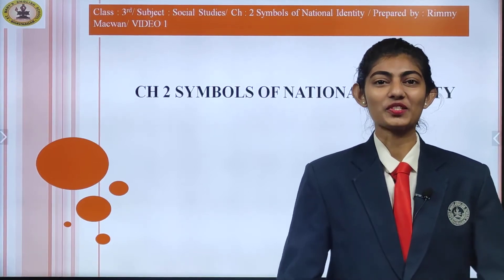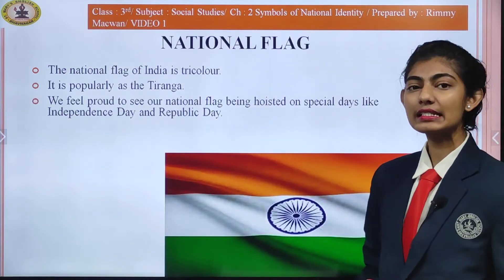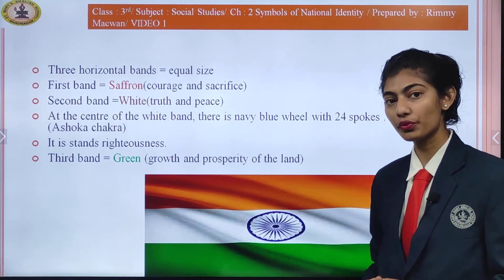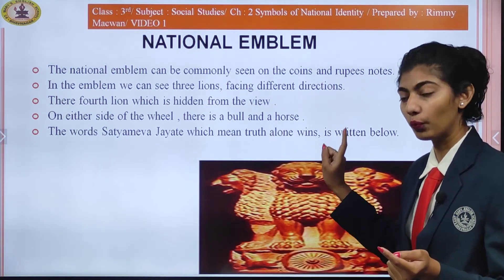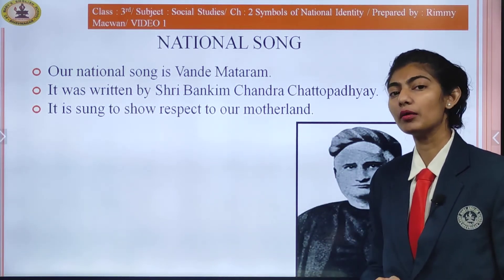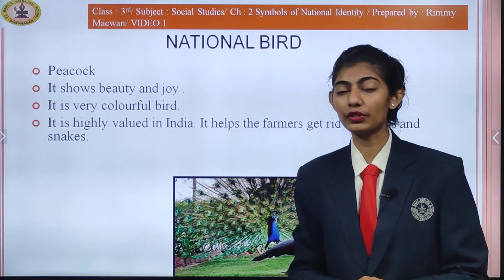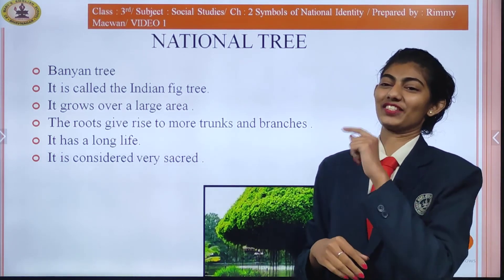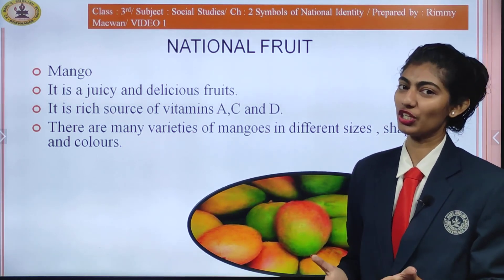Symbols of National Identity | SOCIAL STUDIES | Ch2 Std3 SEM2 | by Ms Rimmy Macwan